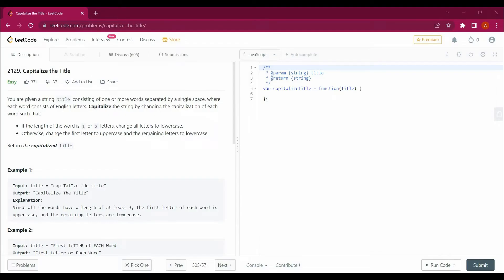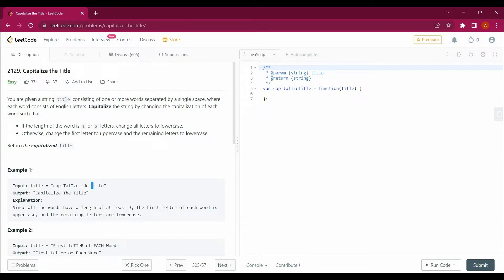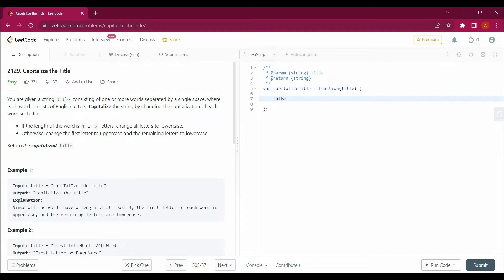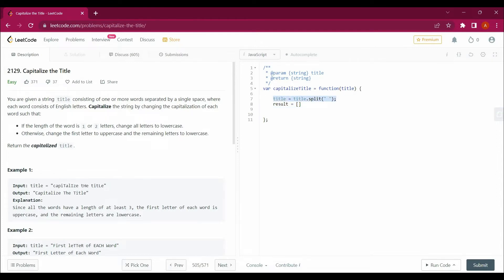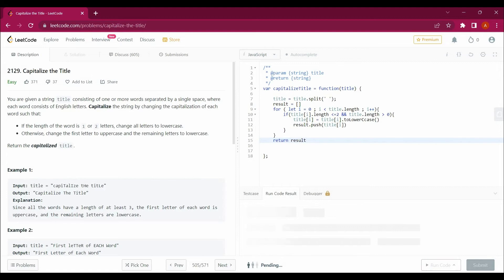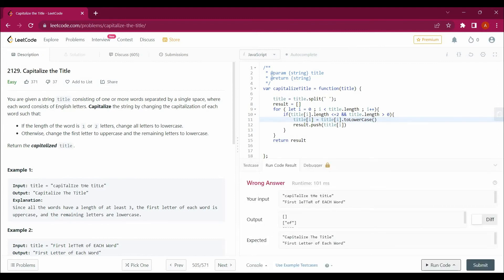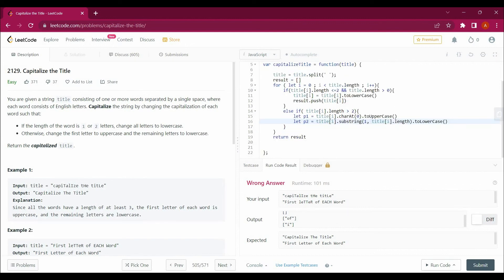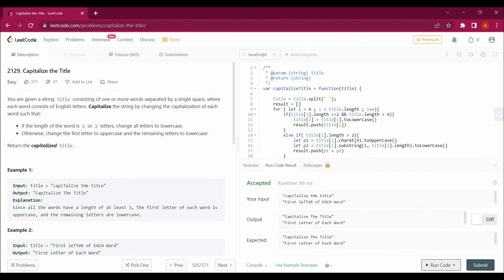2129. Capitalize the Title with JavaScript | Leetcode with Javascript leetcode youtube# javascript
2129. Capitalize the Title with JavaScript

Also watch